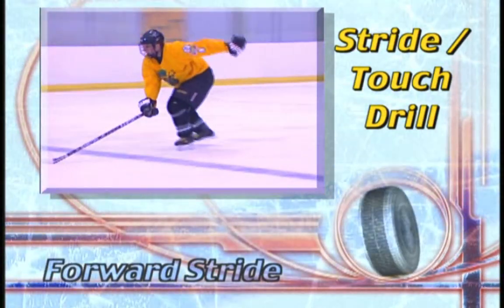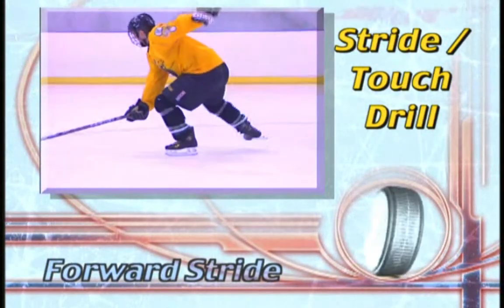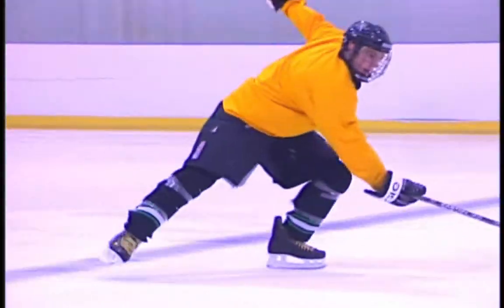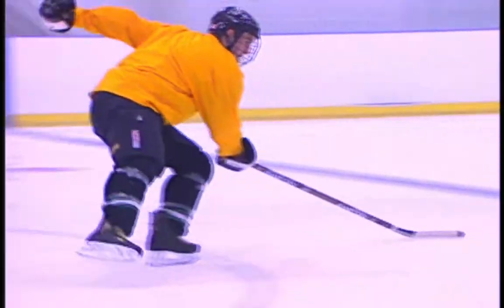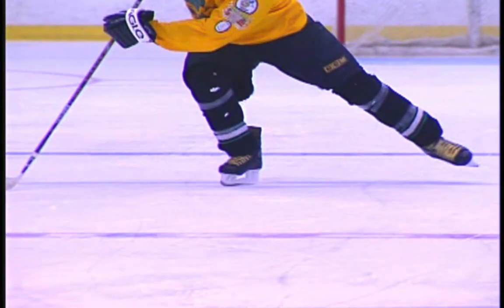Stride Touch Drill